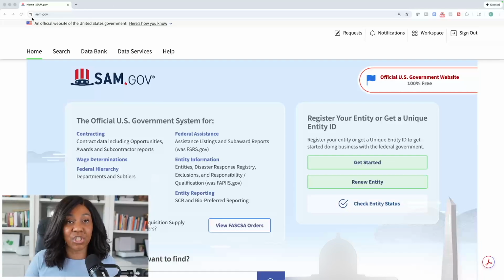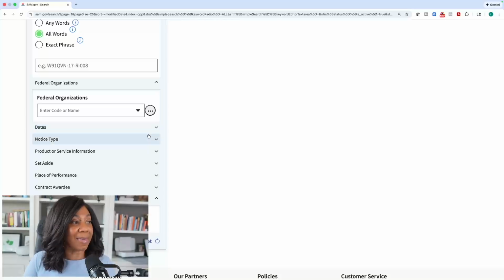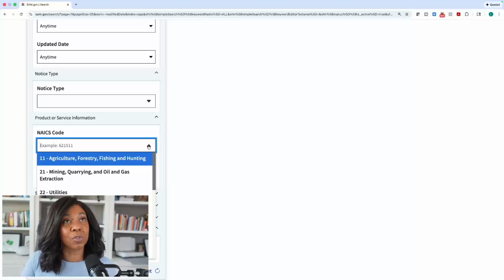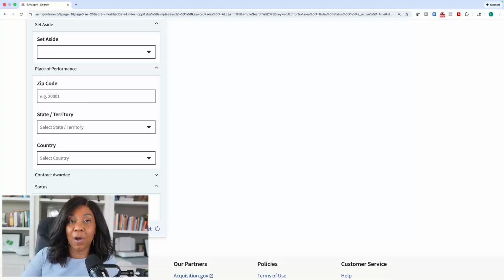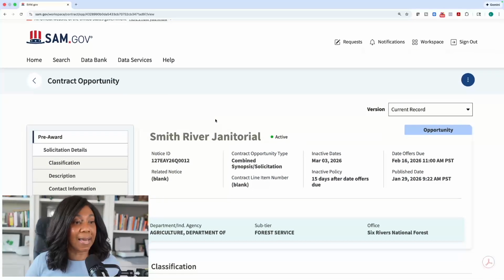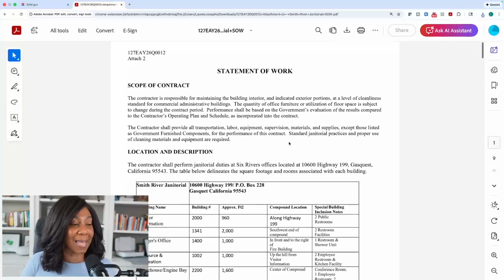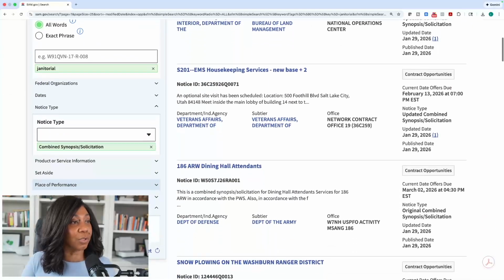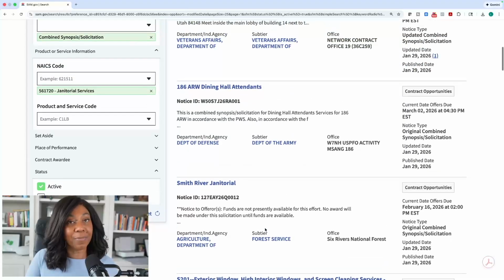New to Gov't Contracting? How to Find Funding on Sam Gov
Here’s a YouTube description you can paste and tweak as needed:

New to government contracting and keep hearing “check SAM.gov” but have no idea what to click once you get there? In this step‑by‑step tutorial, I’ll show you exactly how to find real funding opportunities that fit your small business using the federal System for Award Management (SAM.gov). [ppl-ai-file-upload.s3.amazonaws]

- How to sign in to SAM.gov the right way so you can save searches and join the Interested Vendors List
- Which search domain to choose (Contracting → Contract Opportunities) and why it matters
- How to use filters like keywords, agency/organization, due dates, notice type, and active vs. inactive status
- How to search using NAICS codes and Product Service Codes (PSC) so you don’t miss work that fits what you do
- How to find small business and woman‑owned set‑aside opportunities
- How to read a solicitation page (due dates, set‑aside status, NAICS, PSC, scope of work)
- How to download the full solicitation packet and understand the Statement of Work
- How to use past/archived opportunities for market research
- How to save your search so you can quickly check for new opportunities next time

If you’re a small business owner who wants to become a government contractor, this walkthrough will help you move from “I don’t know where to start” to confidently finding opportunities you can actually bid on. [ppl-ai-file-upload.s3.amazonaws]

- How to Find Your NAICS Codes (so you can qualify for federal opportunities) [ppl-ai-file-upload.s3.amazonaws]

👩🏾‍💼 About me
I’m Dr. Lauren Josephs, and I’ve been a government contractor for 18 years, helping small businesses navigate federal, state, and local contracting so they can grow with stable, long‑term revenue. [ppl-ai-file-upload.s3.amazonaws]

📩 QUESTIONS?
Drop your questions about SAM.gov and government contracting in the comments, and tell me what you’d like me to cover in a future video.

0:00 New to government contracting & SAM.gov overview
0:33 What SAM.gov is (System for Award Management)
0:50 Why you should sign in before searching (save searches, Interested Vendors List)
1:24 Navigating to Contract Opportunities on SAM.gov
1:54 Overview of filters and why they matter
2:32 Keyword and organization filters
3:09 Due dates and posted date filters
3:38 Notice type and why “combined synopsis/solicitation” is key
4:39 Using NAICS codes in your search
5:24 Product Service Codes (PSC) and set‑aside status
6:00 Small business, woman‑owned, and other set‑asides
6:55 Place of performance and domestic vs. overseas work
7:28 Active vs. inactive opportunities and using them for market research
8:11 Live example: janitorial contracts keyword search
8:45 Applying filters and narrowing results
9:43 Reviewing a real opportunity (Smith River janitorial)
10:13 Set‑aside status and required NAICS code
10:47 Finding relevant PSC codes in the notice
11:32 Downloading the solicitation and scope of work
12:23 Assessing fit and capability from the Statement of Work
12:52 Using the Interested Vendors List
14:05 Searching by NAICS code instead of keyword
15:03 Why using multiple search methods helps you not miss opportunities
15:30 Saving your search and using Saved Searches
16:44 Closing thoughts & how Dr. Lauren supports small businesses